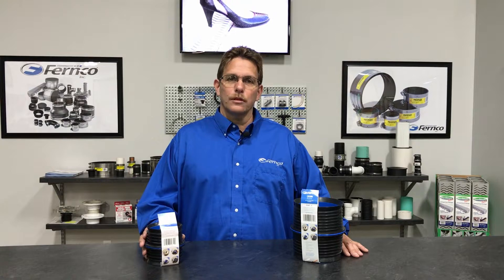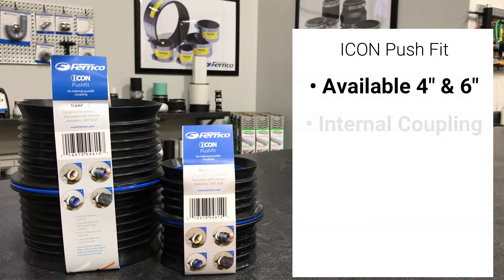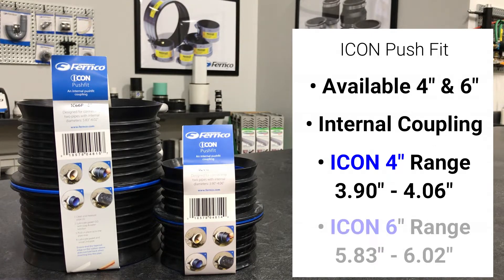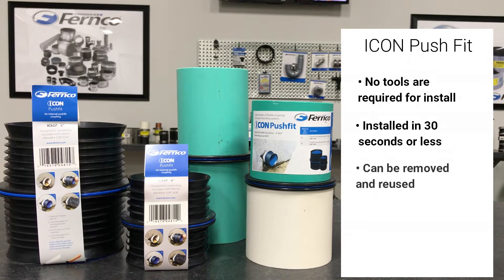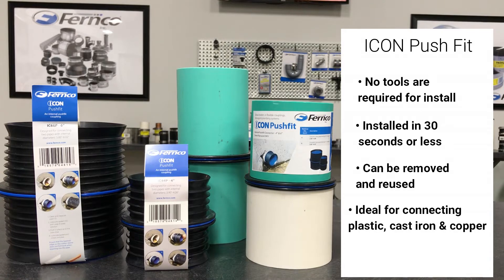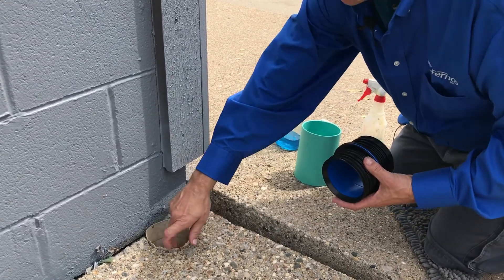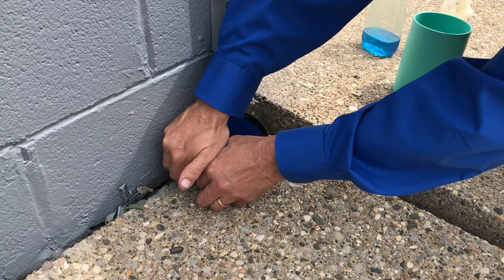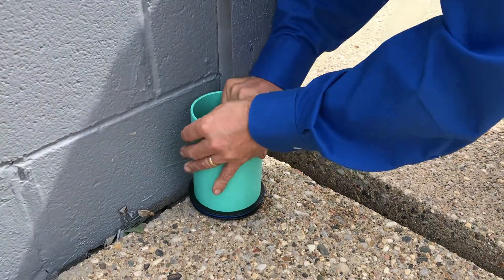Fernco Icon Internal Pushfit Couplings Product Overview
When you’re dealing with a sheared-off pipe and can’t use a standard coupling, reach for an Icon. This coupling’s internal pushfit design creates a watertight connection on any pipe material in 30 seconds or less—no tools required.

Here are some more great features:
• No need to expose external surface of pipe
• Can be removed and re-used
• Connects pipes of differing or irregular outside diameters
• Pipe stop indicates that the product is properly installed, when it is flush to the pipe end
• Internal lip ensures smooth transition
• Rigid ABS Body provides excellent shear resistance
• Ideal for the connection of plastic (SDR 35, Sch 40), Cast Iron and Copper.
• Does not work for SDR-26
• 4.3 PSI test pressure